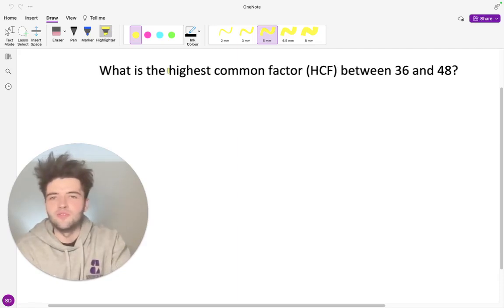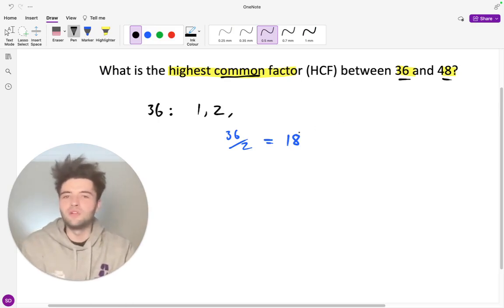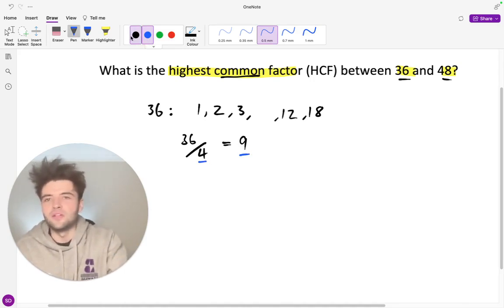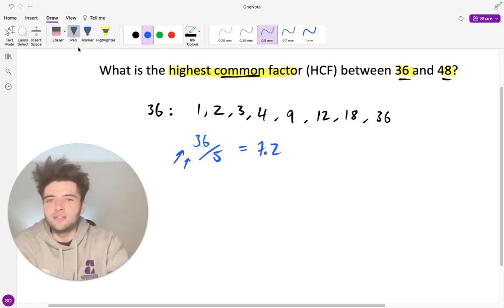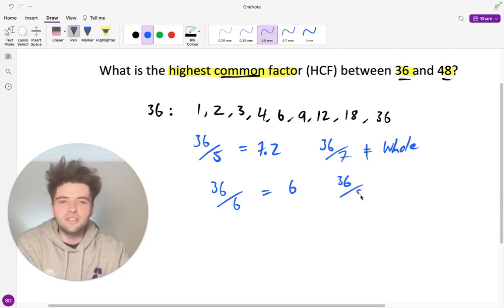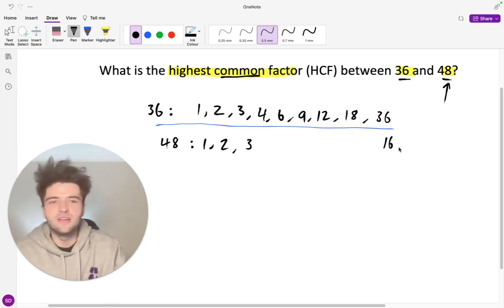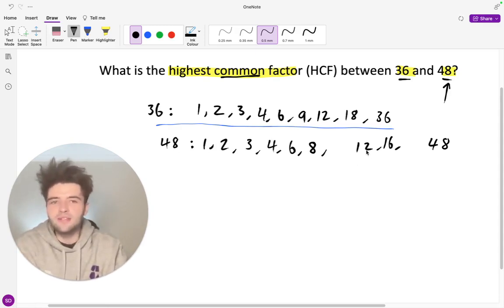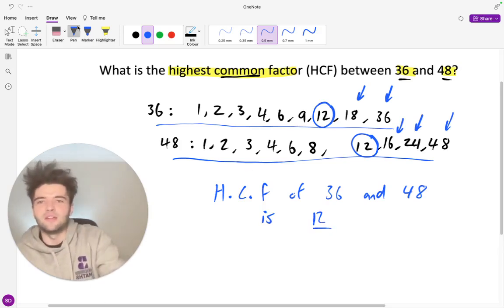1st Year Numbers Test | Q1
In today’s video, we’re diving into the world of Numbers — a topic that’s always on your Junior Cycle exams! 🎓